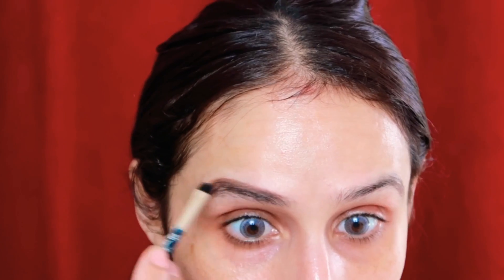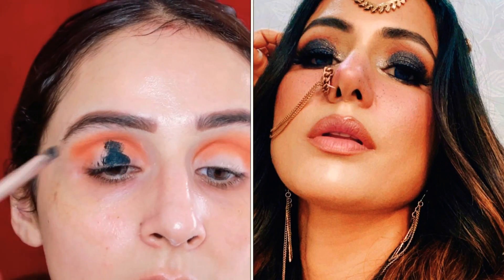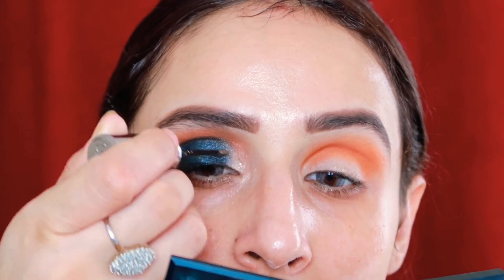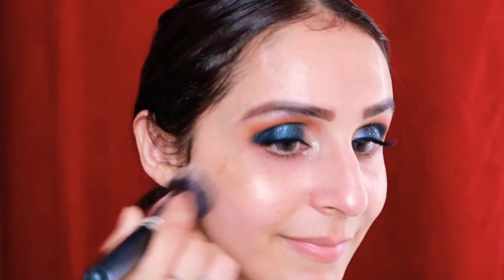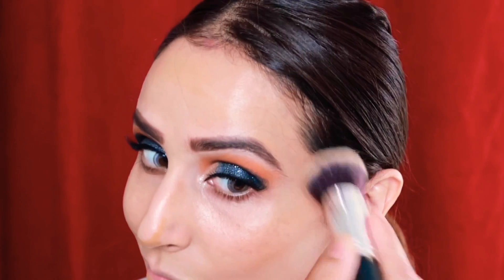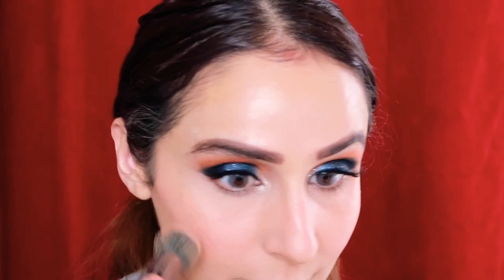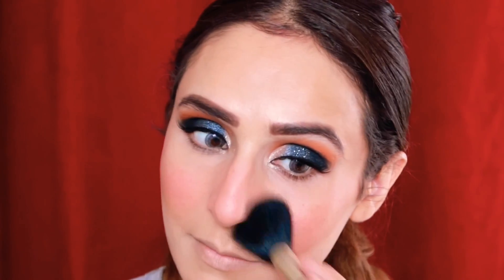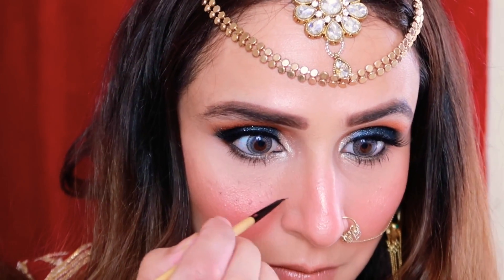I Recreated Hina Khan Naagin🐍5 Makeup Tutorial ||By monika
Hey Guys
In today’s Video i will be sharing Hina khan Nagin 5Inspired look..i hope u guys enjoy🧡

Xoxoxo

Makeup Deets
Wet n wild primer
Wet n wild goddess Glow highlighter
Maybelline fit me dewy foundation in 210 sandy beige
Nyx blush
No7 eyequad
Sleek eyeshadow palette
Makeup revolution Lip Gloss
Nyx lip liner
Urban decay glitters in cowboy

Videos you will find helpful ✨

Celebrity Inspired outfits

Morphe jaclyn hill vol 2 Review and eye tutorial